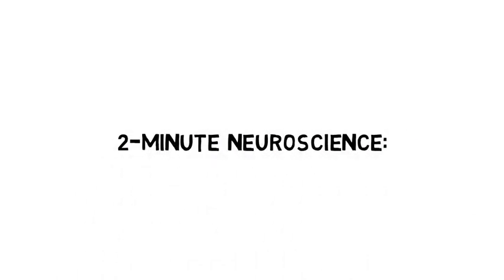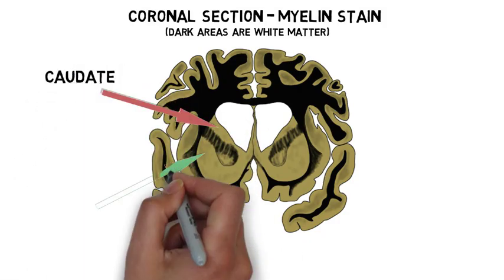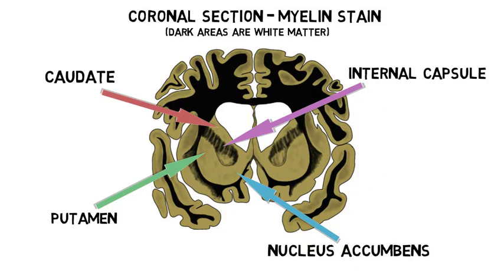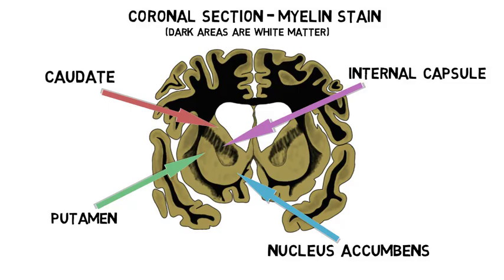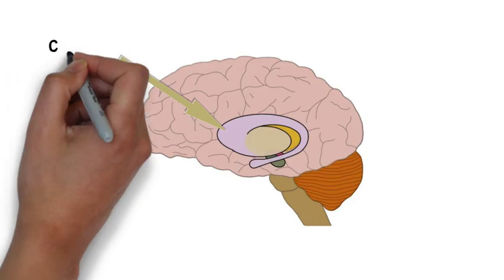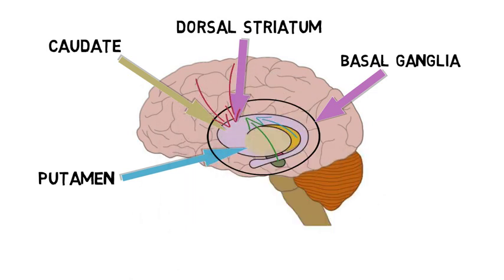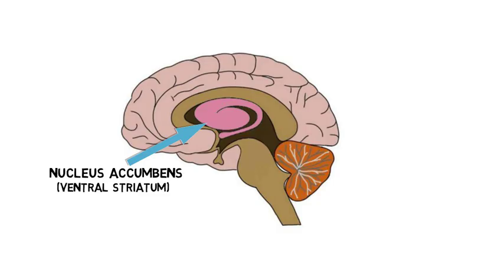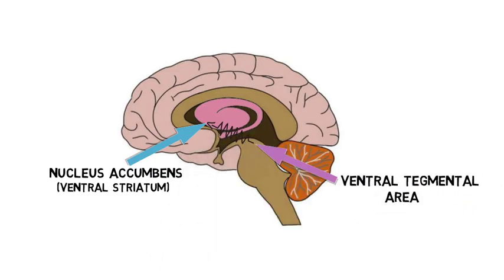2-Minute Neuroscience: Striatum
The term striatum is used to refer collectively to the caudate nucleus, putamen, and nucleus accumbens. The striatum is one of the primary structures of the basal ganglia, a group of structures best known for their role in facilitating movement. The striatum is also thought to be important to the processing of rewarding experiences and seems to be involved in the development of addiction.

For an article (on my website) that explains the striatum, click this

TRANSCRIPT:
Welcome to 2 minute neuroscience, where I simplistically explain neuroscience topics in 2 minutes or less. In this installment I will discuss the striatum.

Striatum is a term used to collectively refer to a small group of structures found below the cerebral cortex that consists of the caudate, putamen, and nucleus accumbens. The caudate and putamen are separated from one another by a white matter tract called the internal capsule, but there are many strands of grey matter that cross the internal capsule, giving the structure a striped appearance. This is why the term striatum, Latin for striped, is used to describe the region. The striatum is often conceptualized a being divided into dorsal and ventral sections; the dorsal striatum contains the caudate and putamen while the ventral striatum contains the nucleus accumbens.

The striatum is one of the principal components of the basal ganglia, a group of structures best known for their role in facilitating movement. The dorsal striatum is one of the primary input areas for the basal ganglia, and fibers from the cerebral cortex, substantia nigra, and thalamus all enter the basal ganglia via the dorsal striatum. The incoming fibers from the substantia nigra, which make up a pathway called the nigrostriatal pathway, are thought to be especially important to movement and are severely affected by neurodegeneration in patients with Parkinson’s disease.

The nucleus accumbens, part of the ventral striatum, has been extensively studied for its role in rewarding experiences. The nucleus accumbens seems to be involved in reinforcement, reward, and the progression from simply experiencing something pleasurable to seeking it out compulsively as part of an addiction. The ventral striatum is thus activated when we do something we find pleasurable. The nucleus accumbens receives fibers from a dopamine-rich structure in the midbrain called the ventral tegmental area. These fibers are part of a pathway called the mesolimbic dopamine pathway which is a primary component of the reward system.